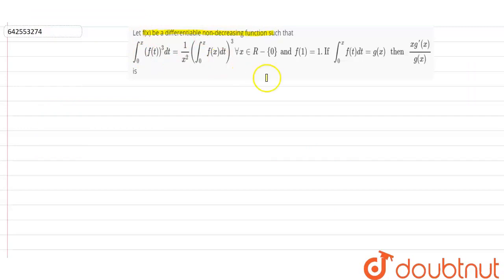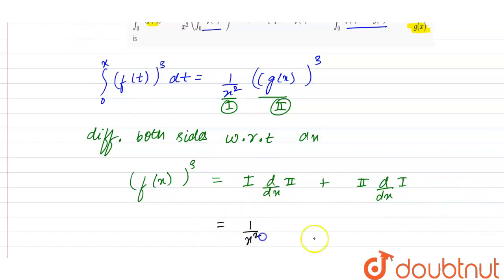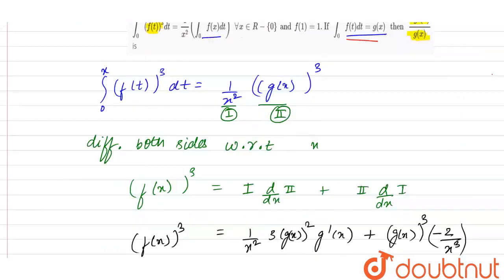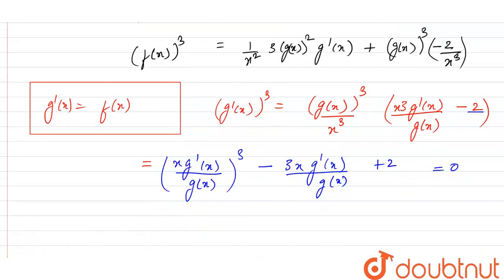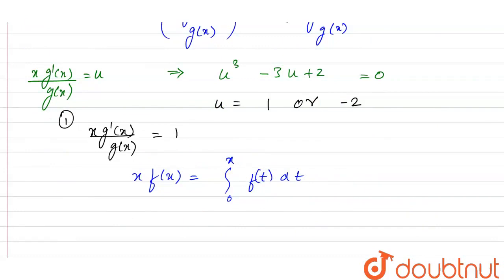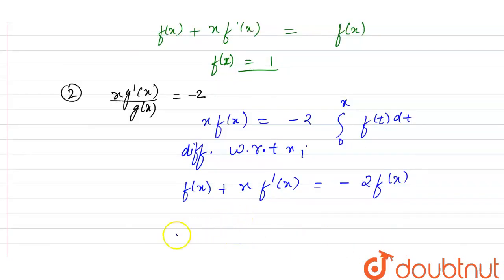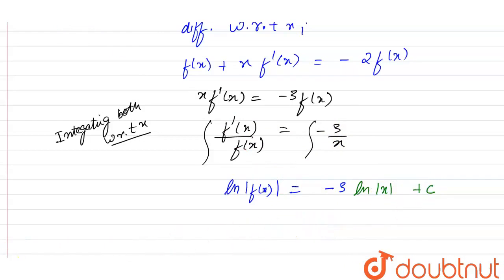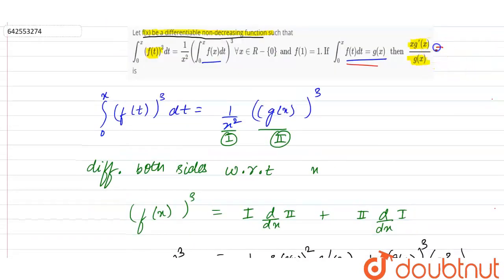Let f(x) be a differentiable non-decreasing function such that int_(0)^(x)(f(t))^(3)dt=(1)/(x^(2...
Let f(x) be a differentiable non-decreasing function such that int_(0)^(x)(f(t))^(3)dt=(1)/(x^(2))(int_(0)^(x)f(x)dt)^(3)AAx inR-{0} andf(1)=1. If int_(0)^(x)f(t)dt=g(x) then (xg\'(x))/(g(x)) is
Class: 12
Subject: MATHS
Chapter: DEFINITE INTEGRATION
Board:IIT JEE

👉 Have Any Query? Ask Us.